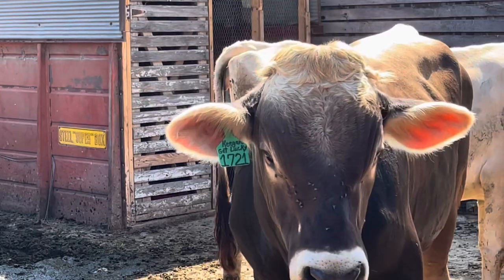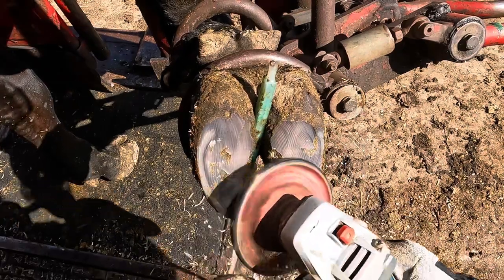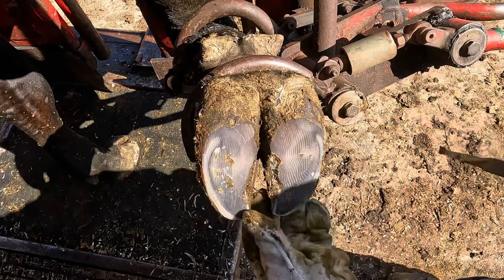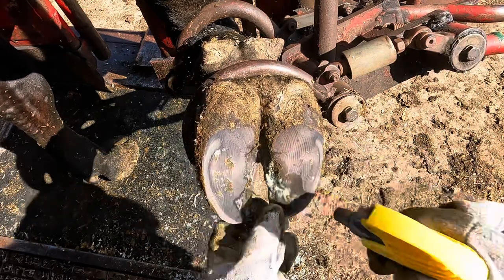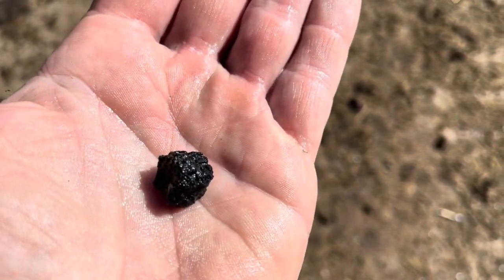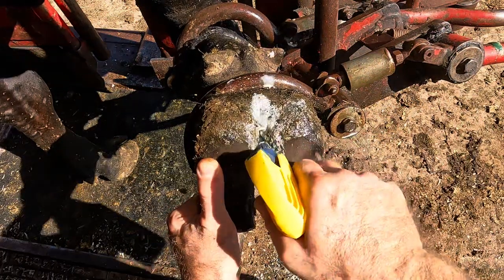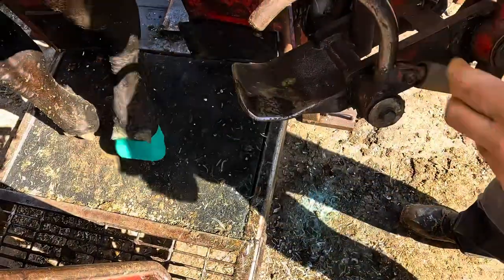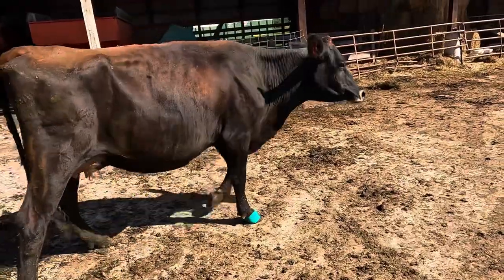I found a LAVA ROCK in this COW’S HOOF—-INSTANT RELIEF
Today's video we are visiting a grazing herd of dairy cows in western Wisconsin and help a cow with a volcanic rock in her hoof.